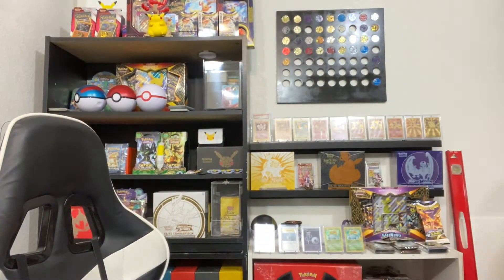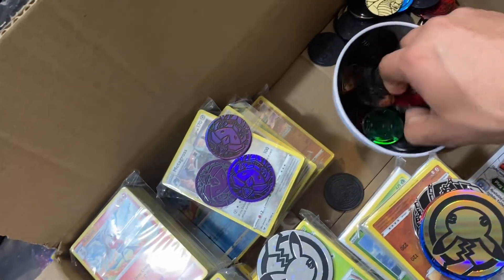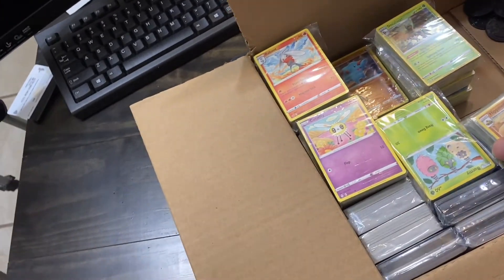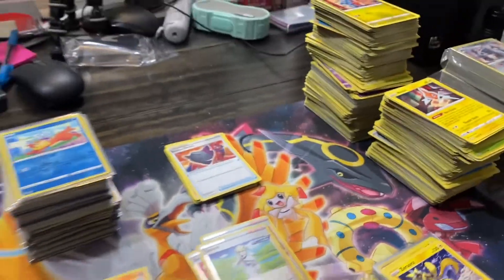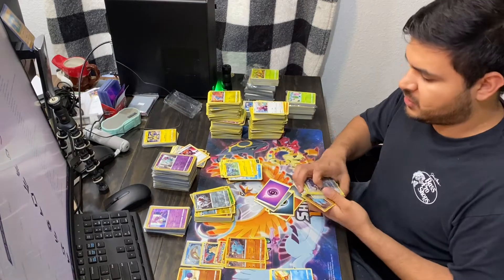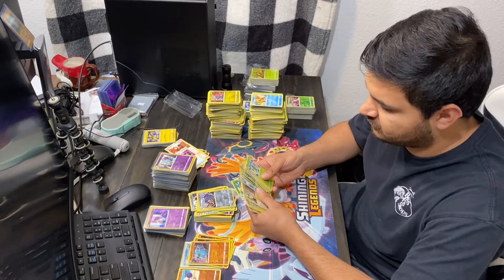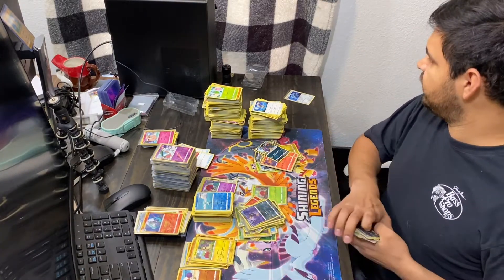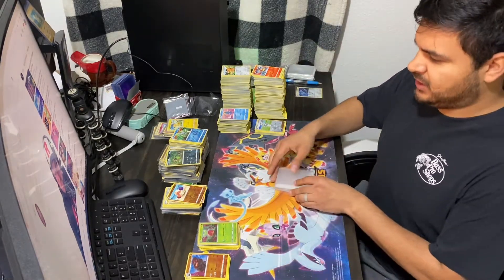Sorting A 2000 count Pokémon Bulk Submission!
Hey guys today we are sorting through some bulk that was given to me.